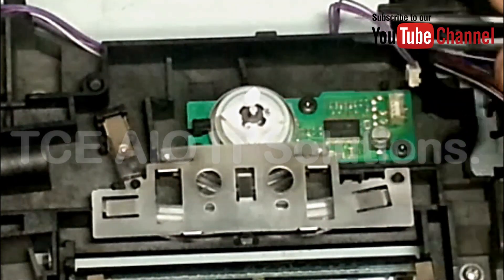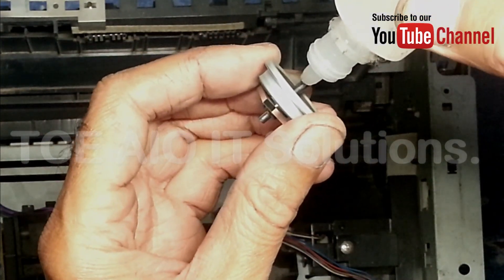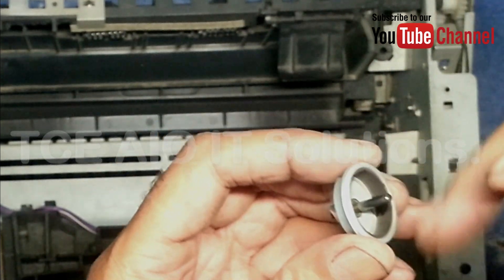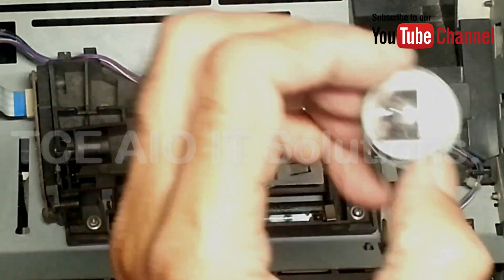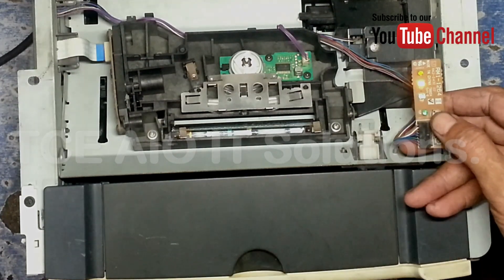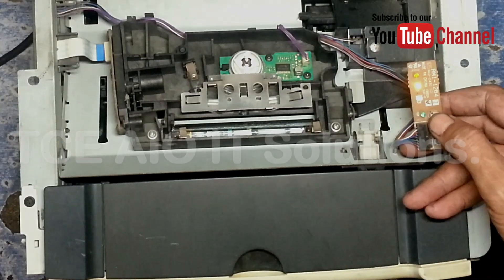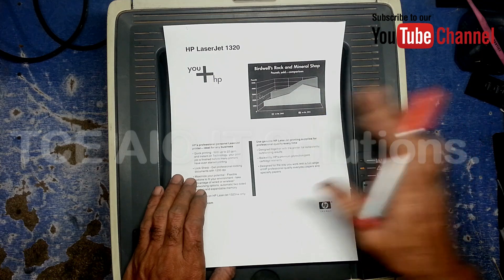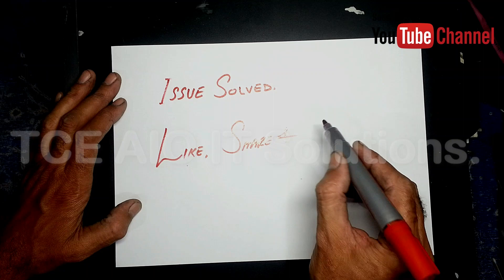HP LaserJet 1320 Noise repair || HP LaserJet 1320 screaming noise || HP LaserJet 1320 grinding noise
HP LaserJet 1320 printing issue, When turned on it makes screaming noise, but when we print something noise is there but printing is OK and printer is working fine.

HP LaserJet 1320 makes screaming disturbing noise, but works fine printing result and printing is quiet OK.

This video is complete tutorial with instruction about repair of this fault, for those who want to seek knowledge of printers repair.

For full Tutorial about HP LaserJet 1320 printer,  How to disassemble and reassemble, remove body and other parts I have already uploaded a video on HP LaserJet 1320 Printer,

I have already give a few repair solutions for this model HP LaserJet 1320, HP LaserJet 1320n, HP LaserJet 1320w, links for videos are given below.

Here below I am also giving download links for HP LaserJet 1320 drivers and documents download from HP site.

I always suggest to read User Guide and Technical guide of your product.  It gives you necessary knowledge of you item for much better use and care.

To download HP LaserJet 1320 User Guide and Technical Manuals